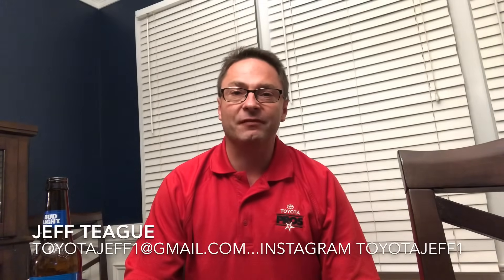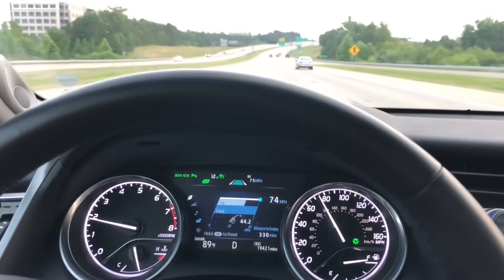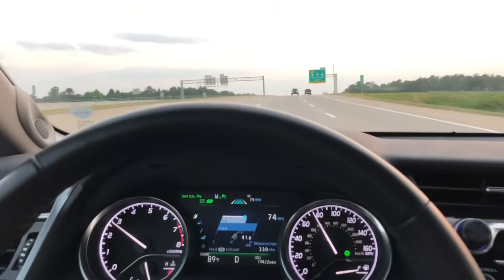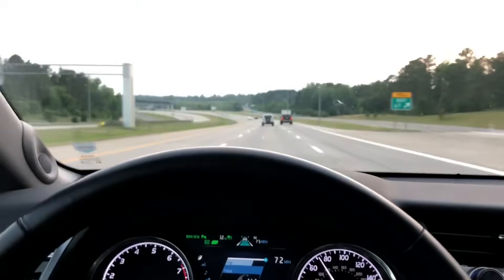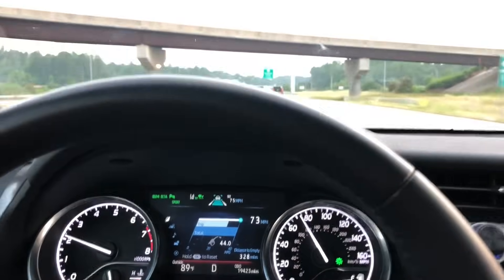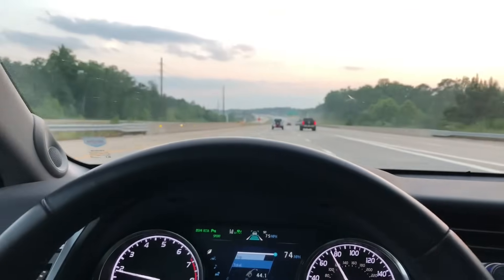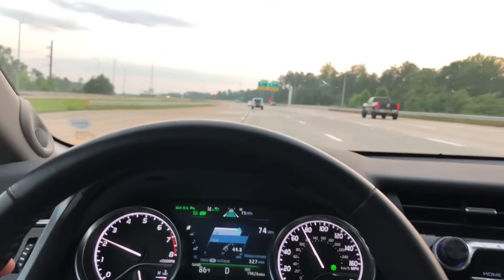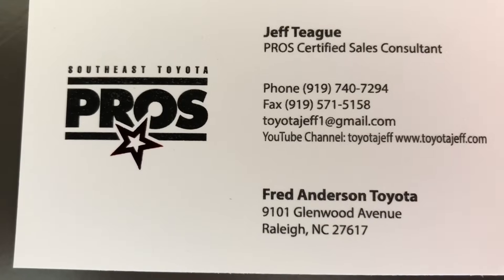How to use ECO, Sport and normal driving modes. Crazy MPG!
Learn what ECO, Sport and Normal driving modes do in your vehicle. This will save you money!

⬇️ Products to help you:
1. Toyota Keyless Entry Remotes & Smart Fobs
2. Radar Detectors that Work!
3. LASFIT Auto Lighting & Floor Liners
5. Car Covers for all Brands

⬇️ Things to make killer videos (click to see my picks):
2. Tripod
3. Flexible legs tripod
4. Microphone kit
5. 4K Camera